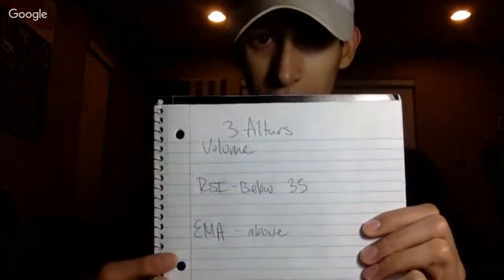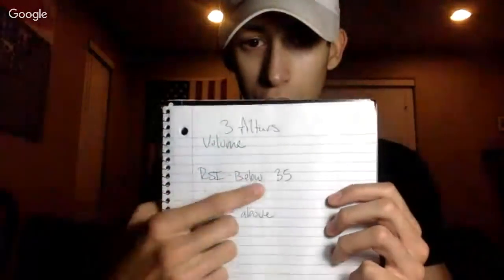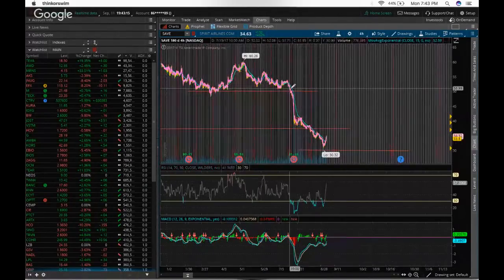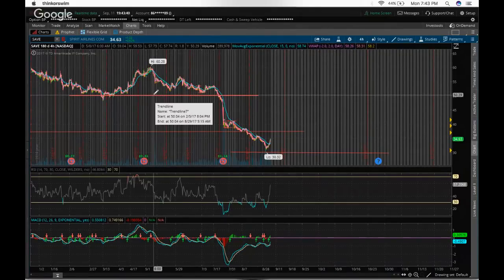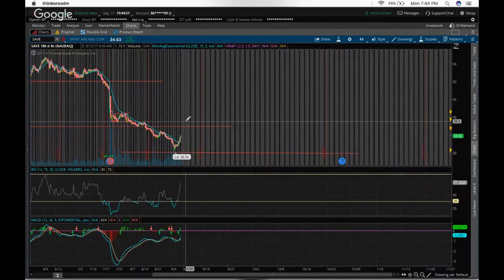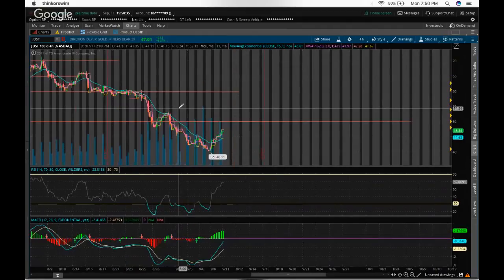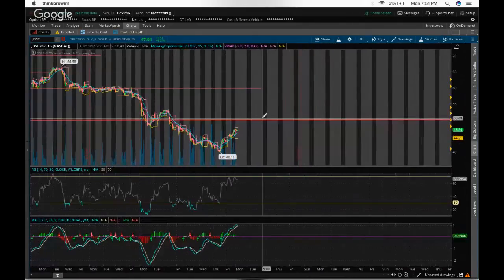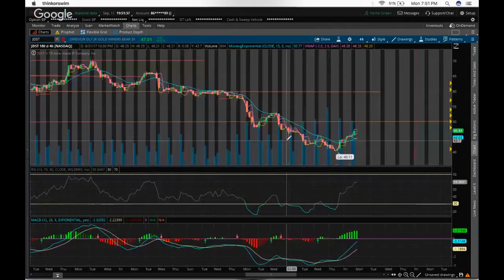The 3 Filters I Use To Find The Best Swing Stocks | Young Investors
Do You Want To Live In One Of My Entrepreneurial Homes?